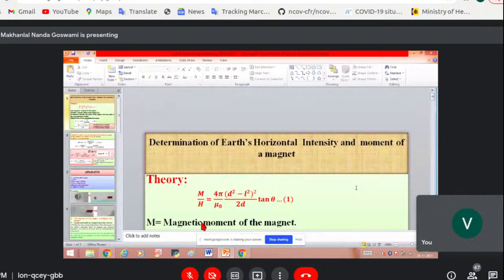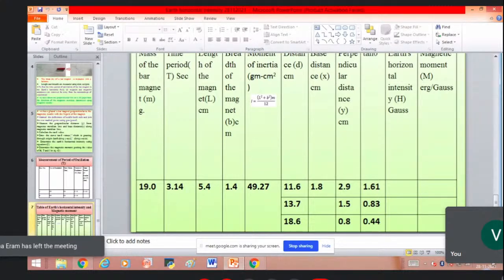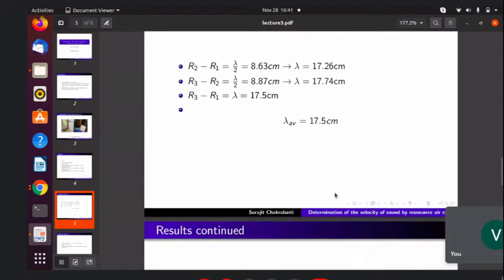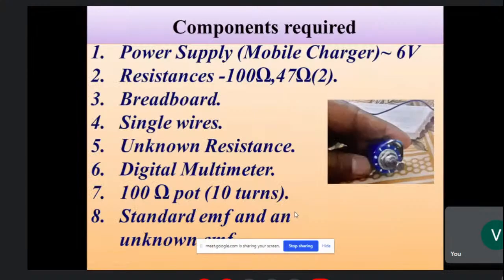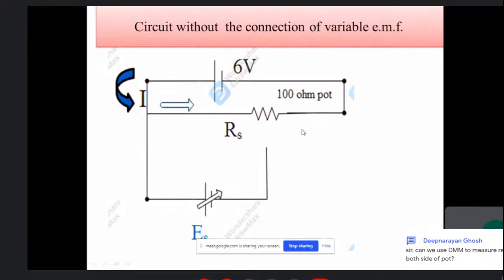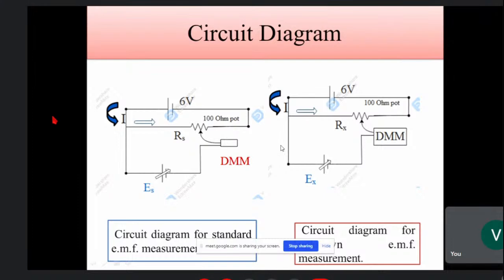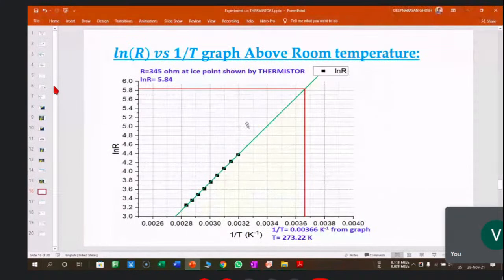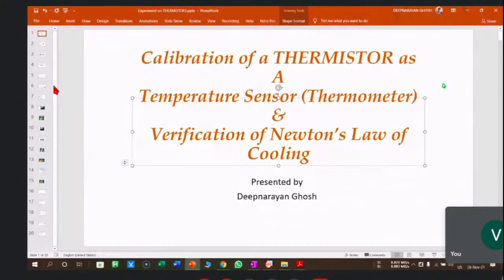Online Workshop on Experimental Physics for Under Graduate Students (Day-2)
Organized by the Department of Physics, Victoria Institution (College) in collaboration with the Indian Association of Physics Teachers, Regional Council 15 on 27/11/2021, 28/11/2021 and 02/12/2021.

Day -2